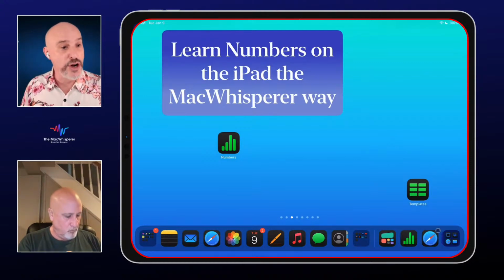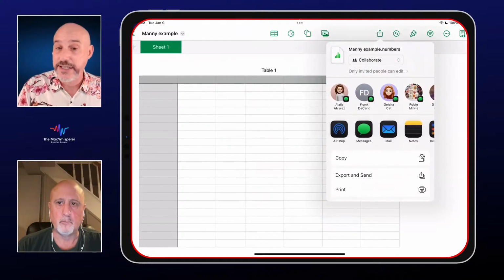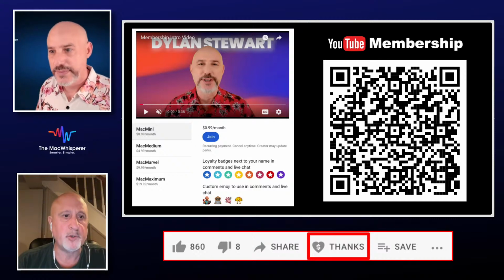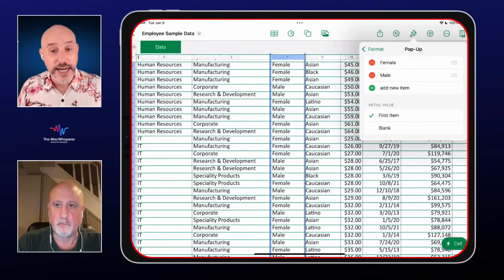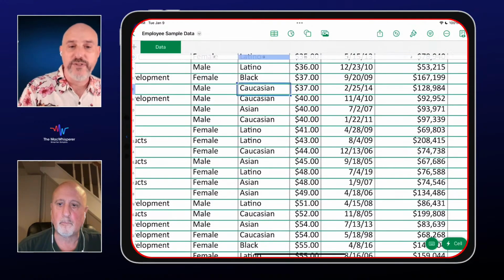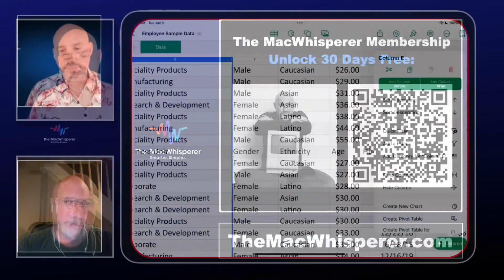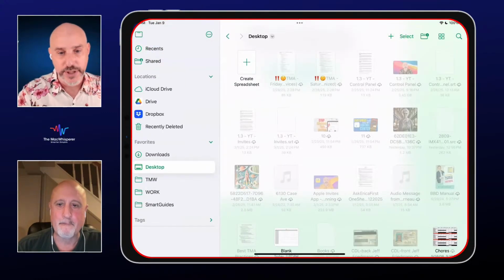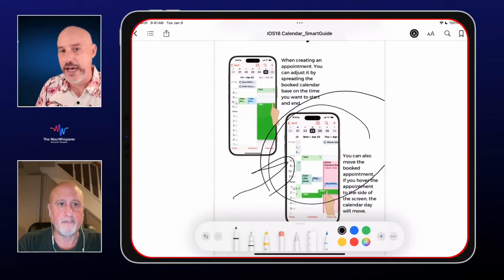📊 Master Numbers on iPad! 🎥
🚀 LIVE with The MacWhisperer | Thurs. 3/6 at 2 PM PT 🎥

Ready to take control of your spreadsheets like never before? 📈 Join Dylan Stewart, The MacWhisperer, for this week’s LIVE broadcast where we dive into Apple’s Numbers app on the iPad—a powerful tool for creating flexible, visually stunning spreadsheets! 💡✨

🔹 When? Thursday, March 6th, at 2 PM PT / 5 PM ET
🔹 Where? Right here on YouTube Live!

What You’ll Learn:
✅ Spreadsheets Reimagined – Organize data on a flexible canvas with charts, tables, and images 🎨
✅ Real-Time Collaboration – Work seamlessly with your team, even from a distance 🤝
✅ Apple Pencil Magic – Use Scribble to convert handwriting into data ✏️
✅ Sorting & Filtering Pro Tips – Master the art of managing complex data 📊
✅ Custom Templates & Forms – Save time with pre-built templates for budgets, invoices, and more 📄
✅ Numbers Across Devices – Work on Mac, iPhone, iPad, and even PC via iCloud 💻📱

🎁 BONUS: Grab your FREE Numbers Smart Guide—your ultimate cheat sheet for mastering Numbers on iPad! Just scan the QR code during the live stream to download. 📥

Got questions? Live viewers can ask them in real-time, or drop them in the comments anytime—let’s see if you can Stump the MacWhisperer! 🏆